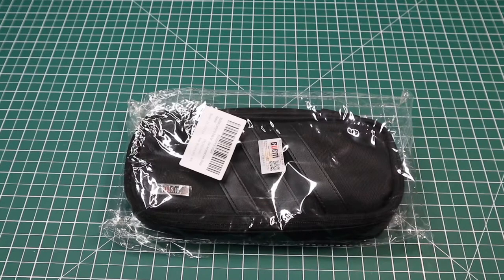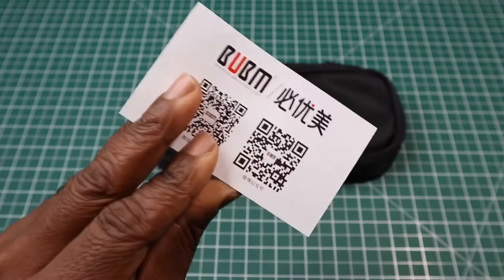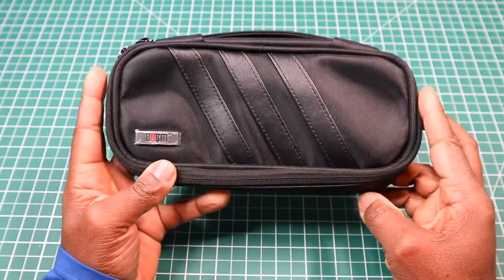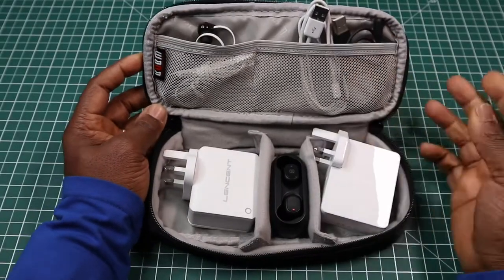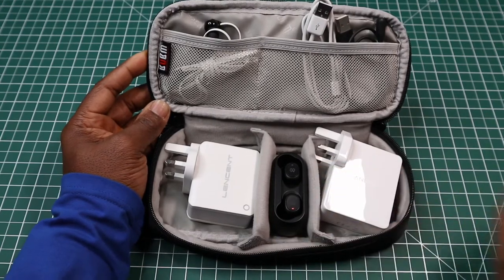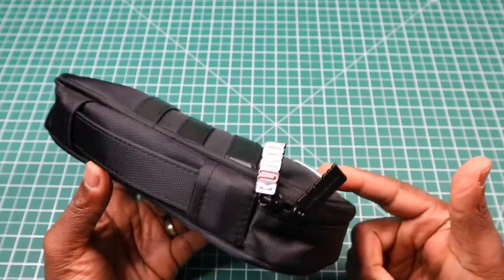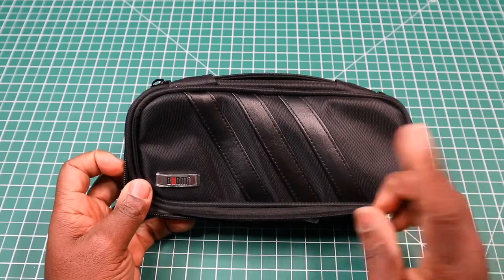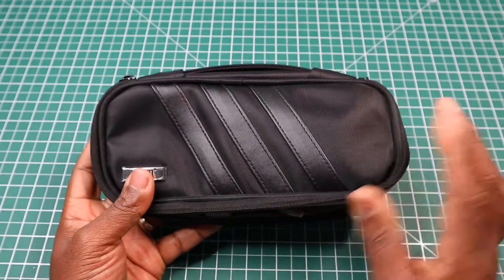BUBM Travel Organiser Bag (laptop power cards or USB cords) REVIEW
BUBM Travel Organiser Bag

Description
A Good Protective Case for Your Laptop Charger .

Made with Nylon material and sturdy zipper.
Well padded semi flexible covers and lining offer excellent protection.

Reasonable Structure
The main compartment can be loaded with laptop power supply lead, mouse, charger and etc.
Two mesh pockets for accessories like small cables, USB drives, headphones and etc.
Two adjustable padded dividers for changing the internal structure according to your need.
A strong handle on top of case for easy carrying

Multiple functions
Specifically designed for items like AC adapters, laptop chargers.
Ideal for storing the power adapters of Lenovo, ASUS, Acer, MacBook, iPad/iPhone, Sony, HP...
You can also fill it with basic first aid items, makeup, toiletries when you travel.

Specification
9.25'' x 4'' x 2.1'' (L x W x H)

Weight
0.13 Kg